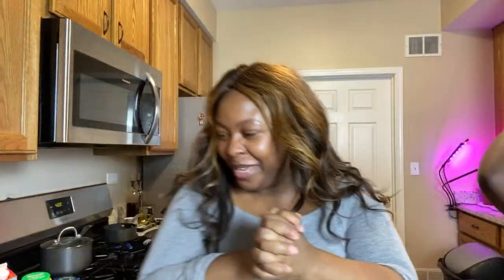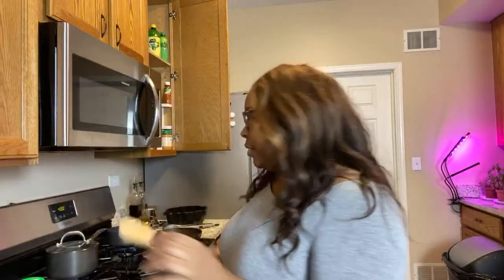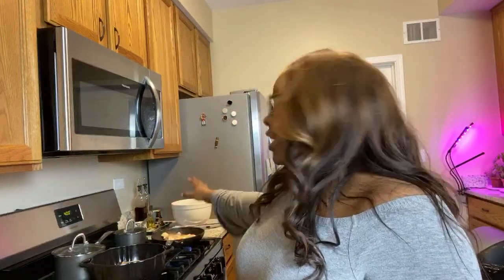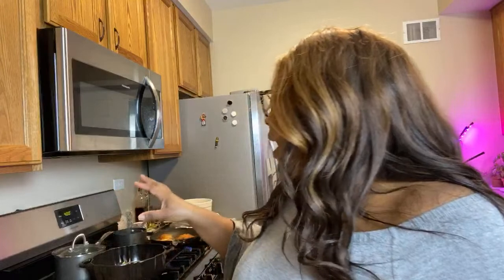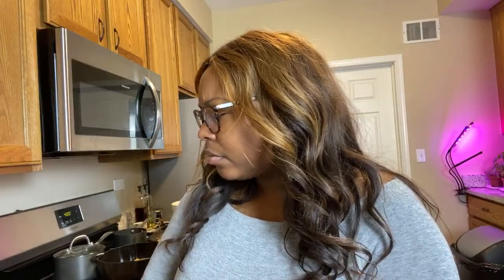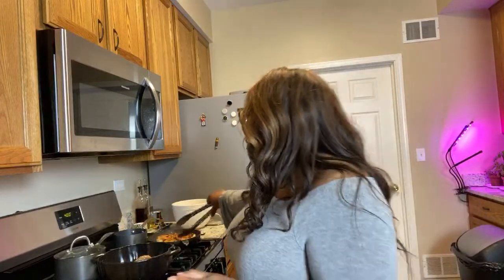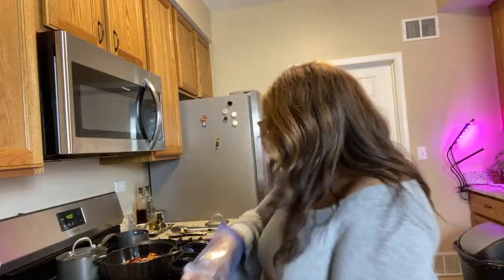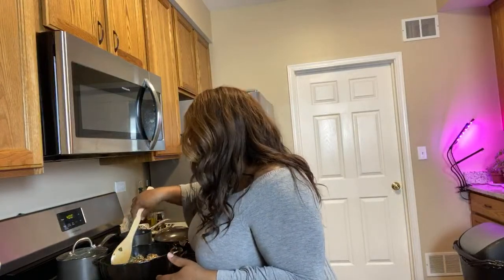Cooking with CanDesLand: Lemon Butter Chicken & Herb Rice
In this video I will be cooking a delicious Lemon Butter Chicken and Rosemary Rice (see recipe below).

These videos are my way of sharing my love for cooking while having chit-chat session with my virtual besties. It's meant to entertaining and somewhat educational ;-)

If you have any questions or recipe recommendations, please drop them down in the comments.

Herb Light for Indoor Gardens

Staub Pumpkin Cocotte (Dutch Oven Pot)

LEMON BUTTER CHICKEN (recipe adaptive from damndelicious.net)
8 bone-in, skin-on chicken thighs
1 tablespoon Complete Seasoning
1  tablespoon Italian Seasoning
3 tablespoons unsalted butter, divided
3 cloves garlic, minced
1 cup chicken/vegetable broth
1/2 cup heavy cream
1/4 cup freshly grated Parmesan
Juice of 1 lemon
2 cups baby spinach, chopped

DIRECTIONS:
-Preheat oven to 400 degrees F.
-Season chicken thighs with seasoning to taste.
-Melt 2 tablespoons butter in a large oven-proof skillet over medium high heat. Add chicken, skin-side down, and sear both sides until golden brown, about 2-3 minutes per side; drain excess fat and set aside.
-Melt remaining tablespoon butter in the skillet. Add garlic, and cook, stirring frequently, until fragrant, about 1-2 minutes. Stir in chicken broth, heavy cream, Parmesan, and lemon juice.
-Bring to a boil; reduce heat, stir in spinach, and simmer until the spinach has wilted and the sauce has slightly thickened, about 3-5 minutes. Combine all ingredients in the dutch oven.
-Place into oven and roast until completely cooked through, reaching an internal temperature of 165 degrees F, about 25-30 minutes.

ROSEMARY RICE
2 cups water
1 cups white long grain rice
1 tbsp. butter
Fresh Rosemary
Sea Salt

DIRECTIONS:
-In a medium saucepan over medium heat, bring water to a boil. Add rice, butter, and a large pinch of salt.
-Bring pan back to a simmer then lower heat and cook, covered, 18 minutes, or until rice is tender and water is absorbed.
-Remove from heat, add fresh rosemary and let sit, covered, 5 minutes, then fluff with a fork and serve.

If you enjoyed this video, please take a moment to share it with a friend.

✨ If you enjoyed this video, please share it with a friend! Click the share button and send a text, post to your social media or send the link! ✨

for more inspiration and key tips to building the perfect wardrobe.